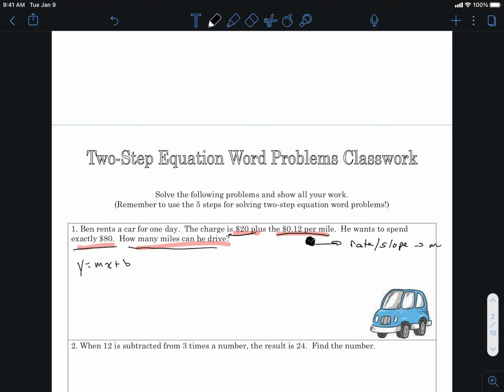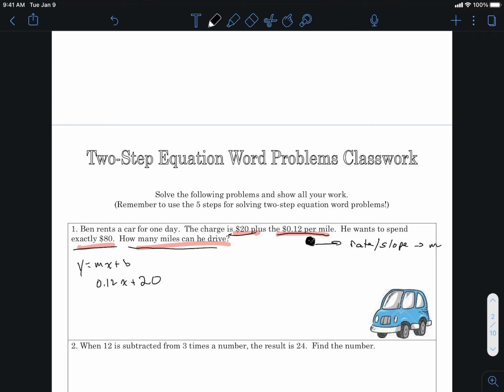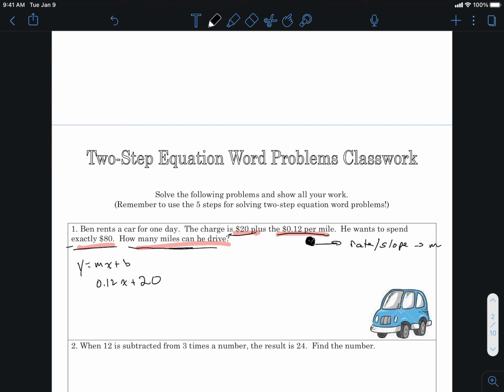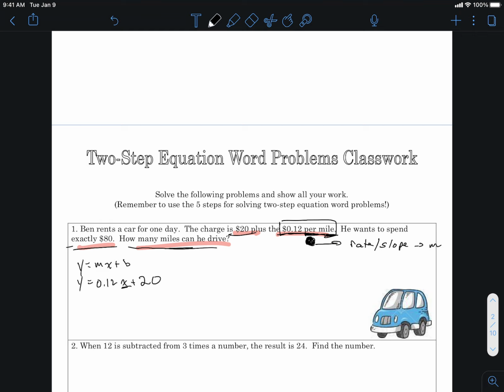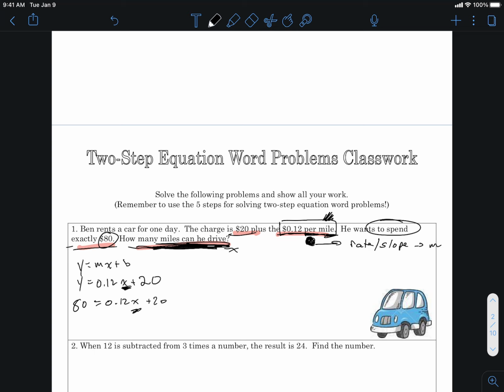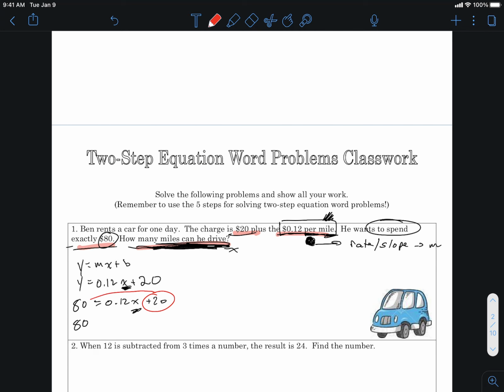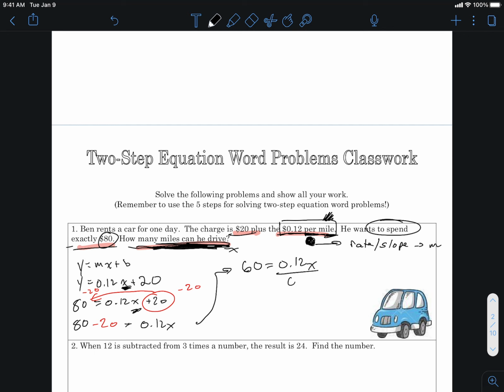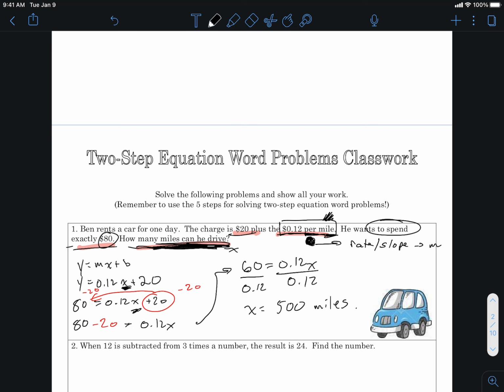Solving Two Step Linear Equations - Number 1